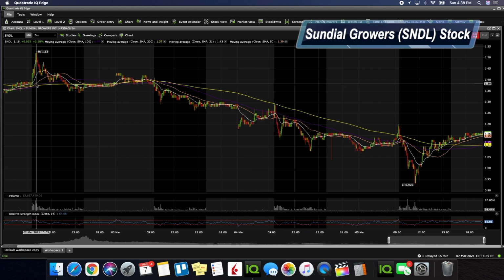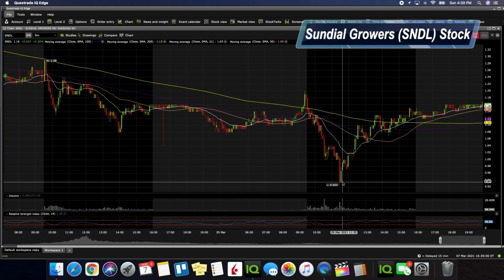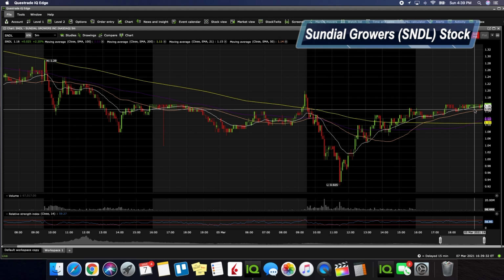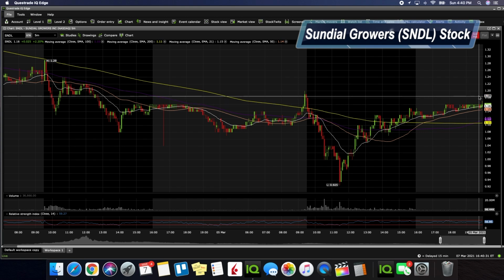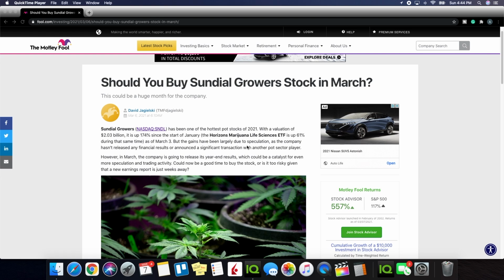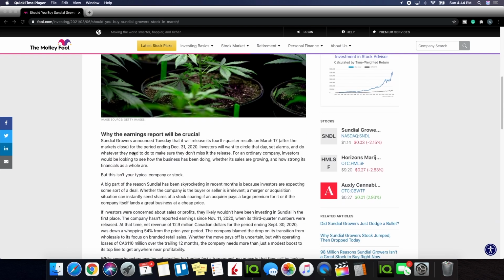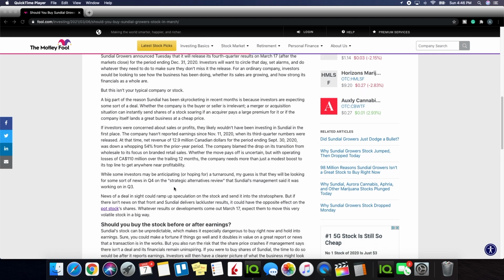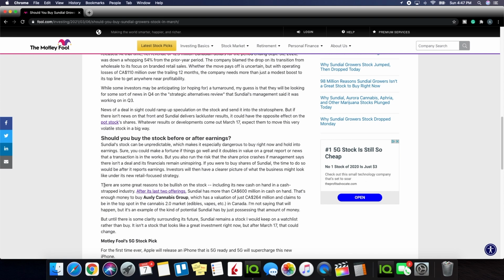SNDL Stock (Sundial Growers) | Stock Analysis | Price Targets & Still A Buy In March 2021?!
SNDL Stock (Sundial Growers) | Stock Analysis AND Still A Buy In March 2021?!

Timestamps Below:
00:41 - Technical analysis and price predictions SNDL
05:28 - Recent news and important dates for SNDL
11:23 - Final thoughts on Sundial Growers and investors